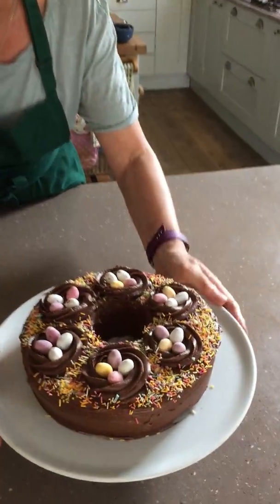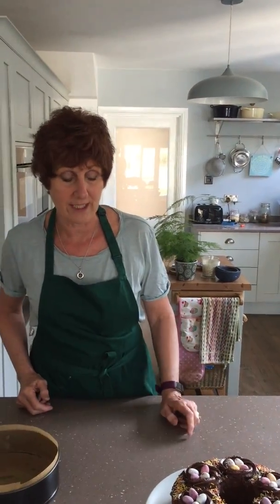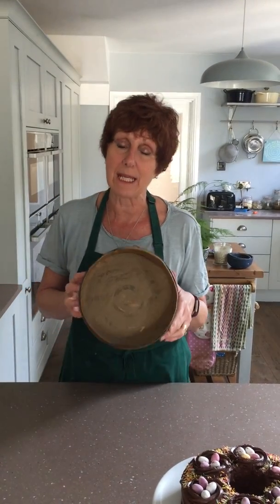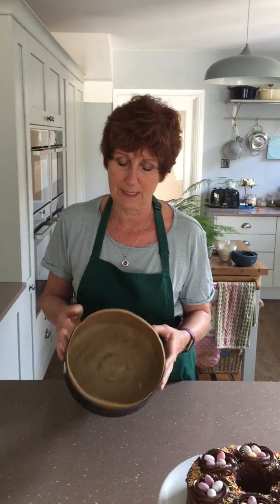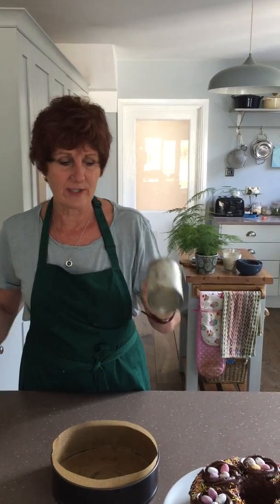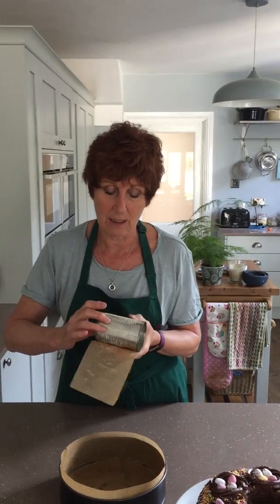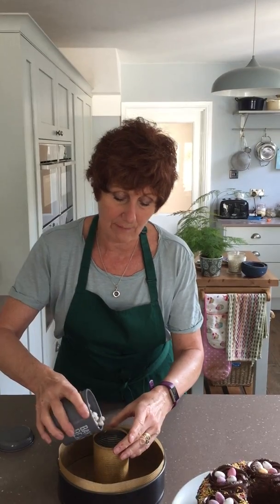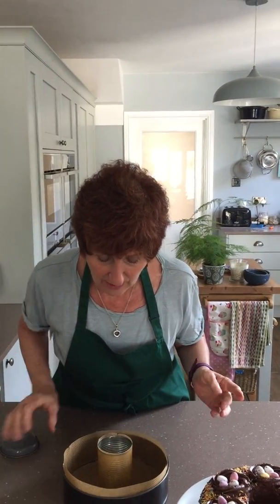Jane Beedle shares a recipe for an Easter inspired chocolate cake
GBBO star Jane Beedle shares a recipe for a delicious Easter inspired cake so you can still get your BishFoodFest baking fix.